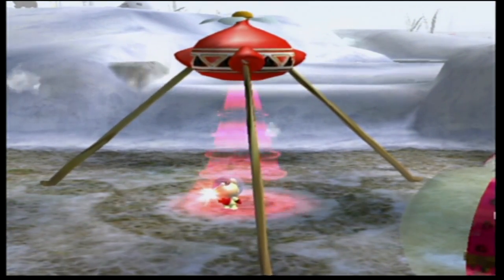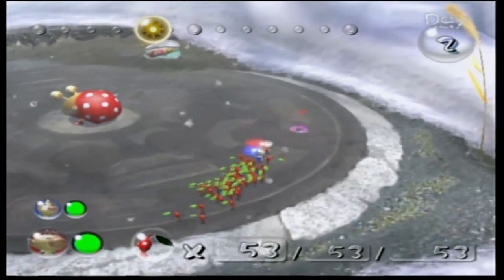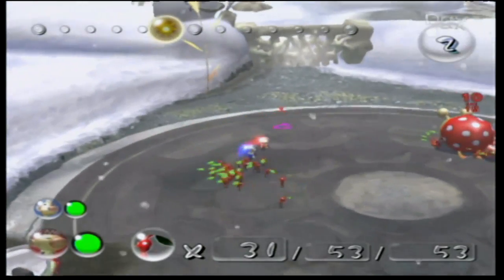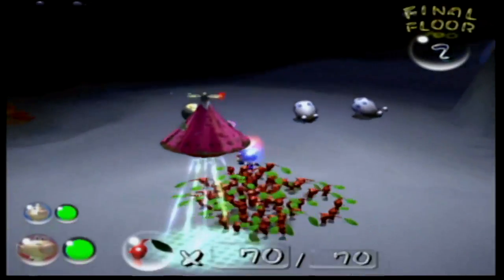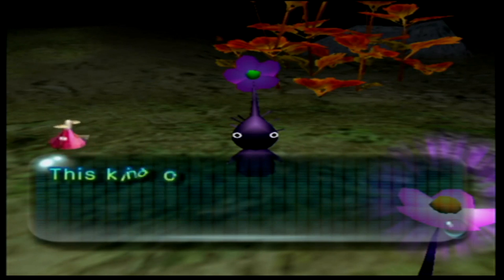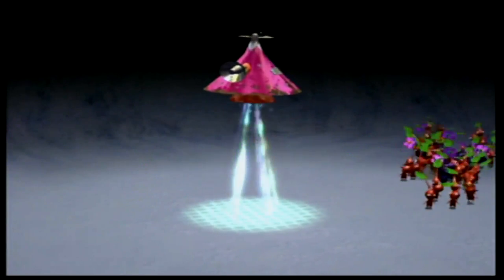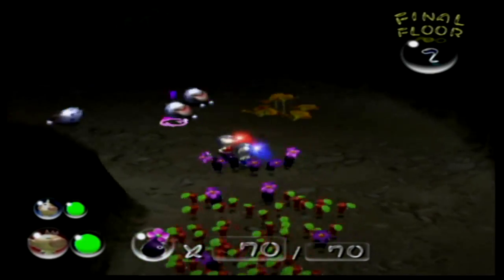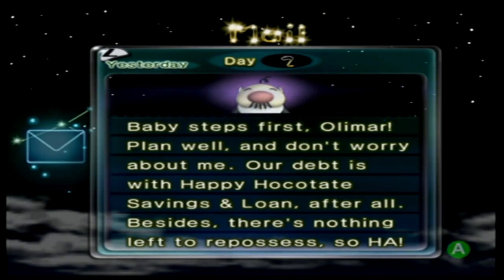"Handy Dandy Notebook!"- Pikmin 2(again) Let's Play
Cory takes over on the 2nd day of playing, let's see what he can do!

I'd like to give Pink Floyd rights for their sound clip from Another Brick in the Wall, Matt Stone and Trey Parker for Team America and Creators of Harvey Birdman Attorney At Law for their clips and sound bits.  Do not sue me!